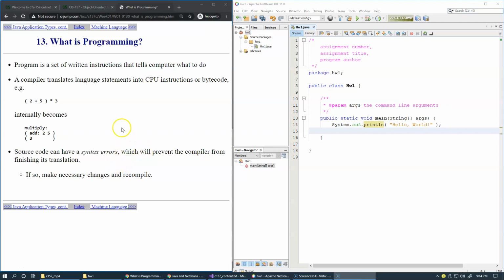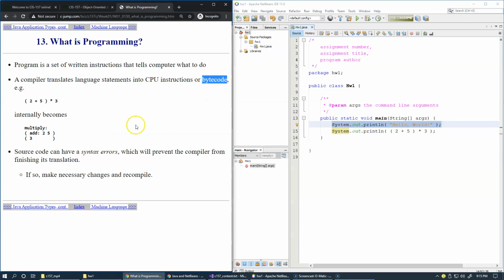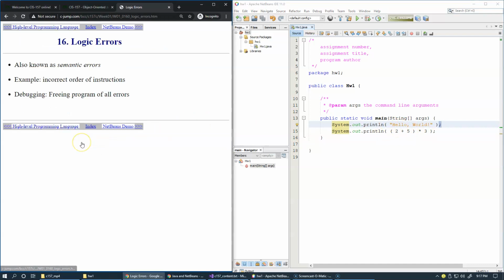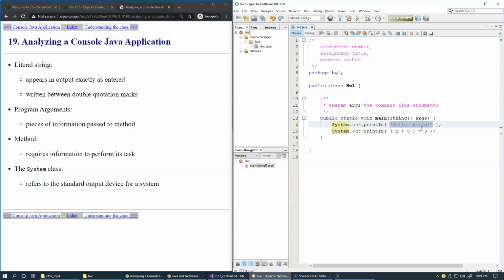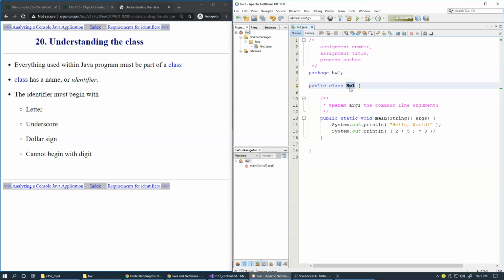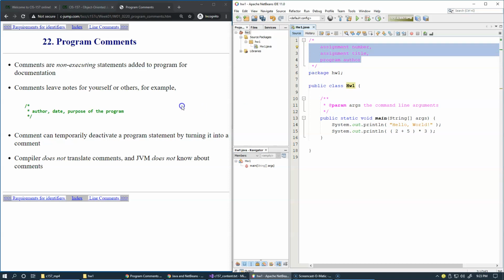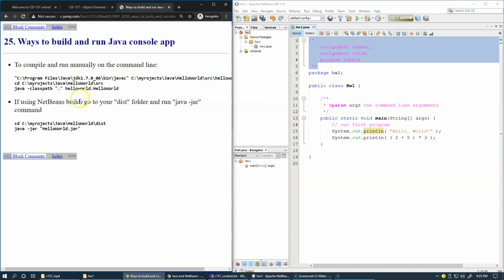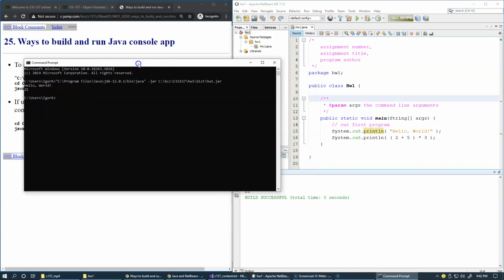1.6 Examples of Java statements, comments, and command line window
1.6 Examples of Java statements, comments, and command line window